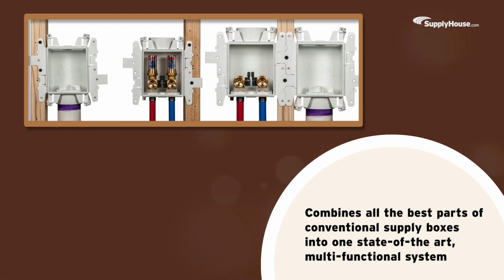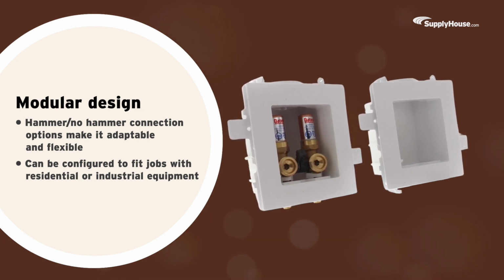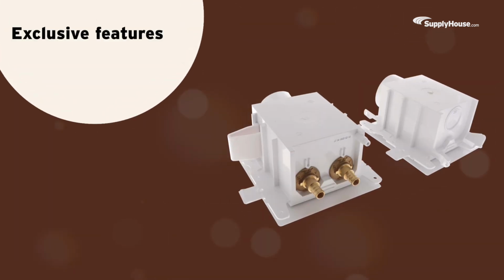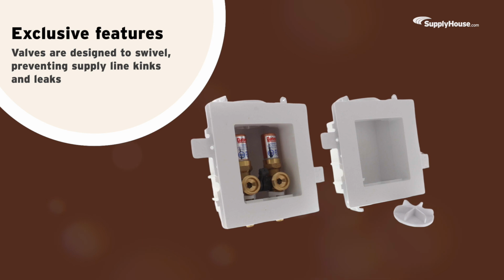Oatey MODA Supply Box System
Plumbing jobs come in all shapes and sizes, so flexibility and versatility is key when it comes to your choice of tools. The Oatey MODA Supply Box System provides infinite solutions to supply box set up problems, making it the perfect addition to your set up and install arsenal.

Today, we’re taking a look at how this state-of-the-art product combines all the best parts of conventional supply boxes into one state-of-the art, multi-functional system.

 The Oatey MODA Box’s modular design and hammer/no hammer connection options make it adaptable and flexible. Whether you’re working with residential equipment like washing machines, dishwashers, ice makers, or industrial kitchens and air admittance valves, the MODA Box can be configured to fit the job.

 Exclusive Features of the MODA box system include a drain box that comes with an emergency drain port for leak detection and quick repairs. The supply connections feature a tool-free, quarter-turn test plug while the valves are designed to swivel, preventing supply line kinks and leaks.